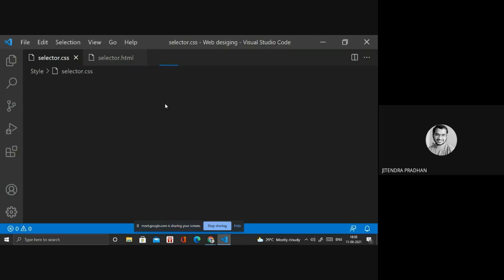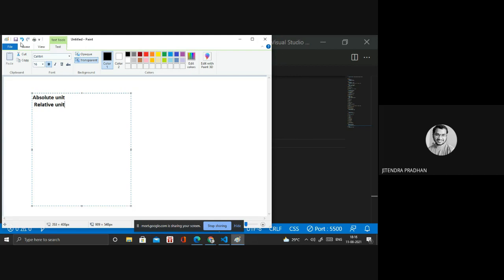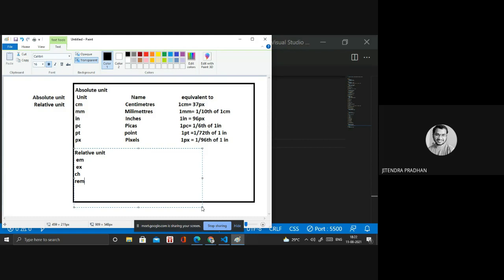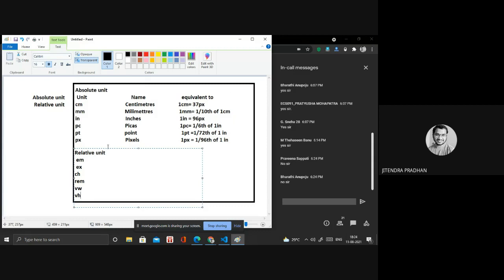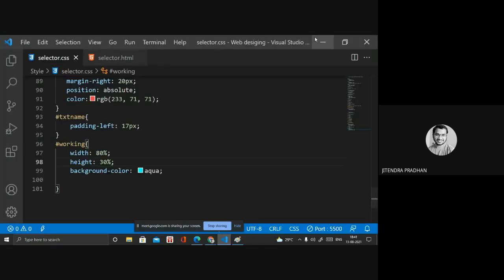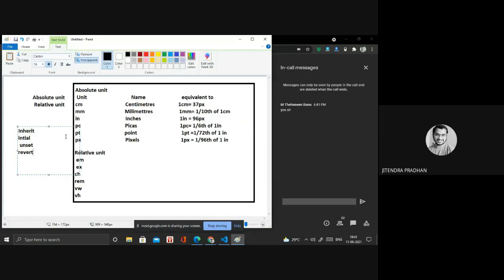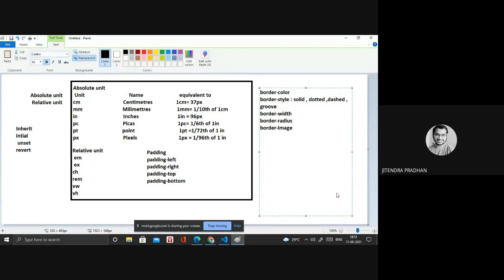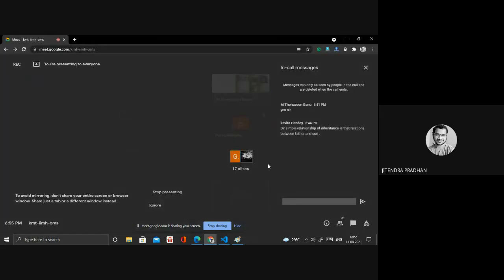Web Designing Training|| Batch 03 || Day 8 || CAREER DREAMS EDUCATIONS || TECHNOPHILIA1.0